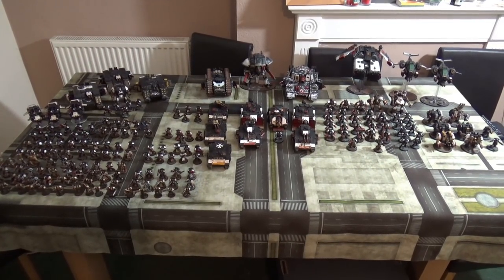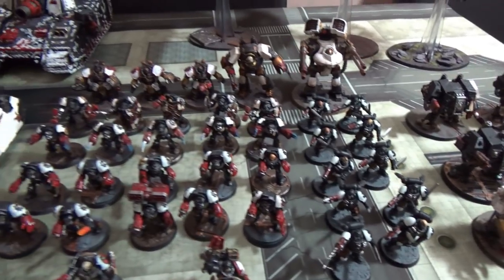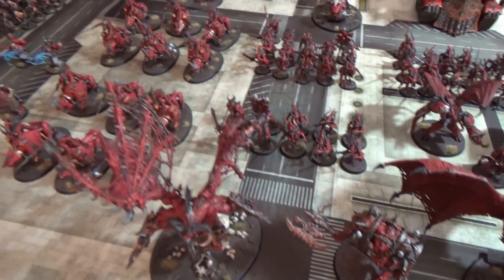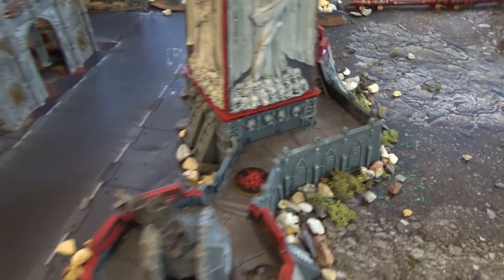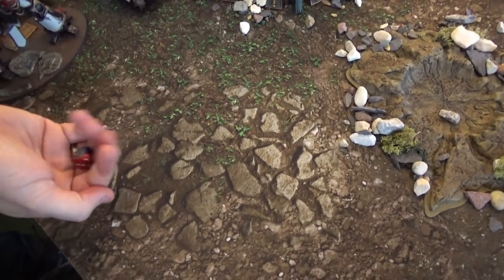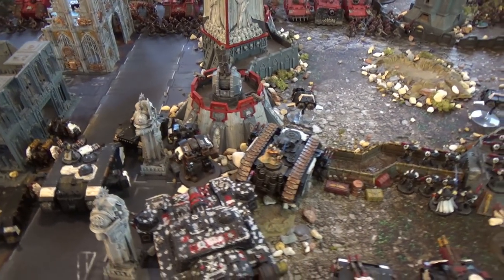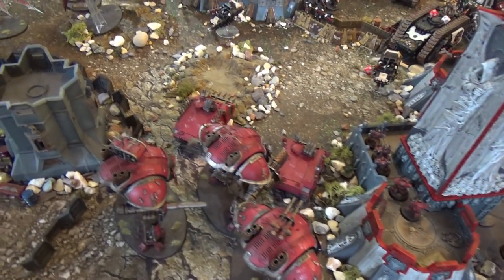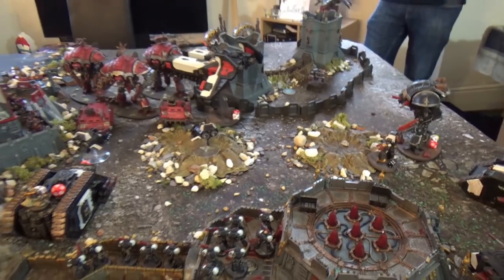Apocalypse 8th Edition Black Templars VS Wordbearers 10,000 pts Warhammer 40k Battle report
Apocalypse Warhammer 40k battle report.
Here we go again its time for Warhammer 40k Apocalypse the Black Templars Galerias Crusade takes on the Wordbeaers 83rd Warhost! Who will come out on top of this game. 10,000 points of miniatures take their places on a large table and slug it out for an epic battle report!